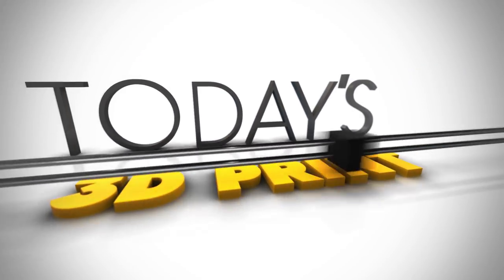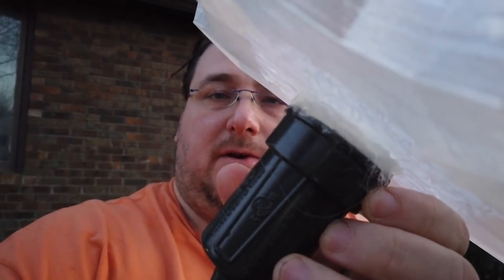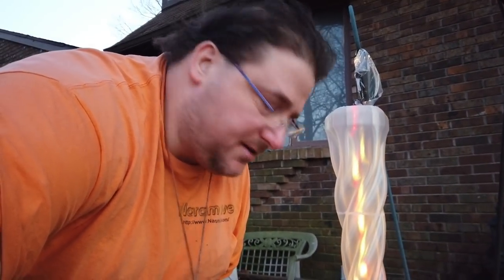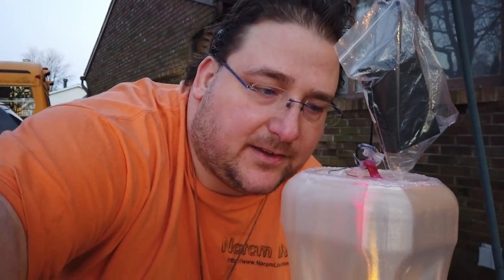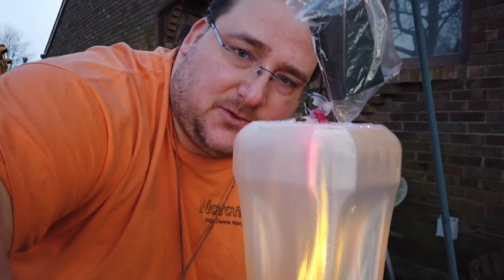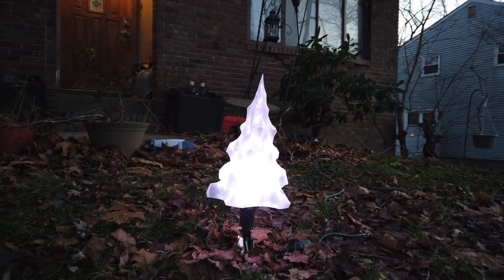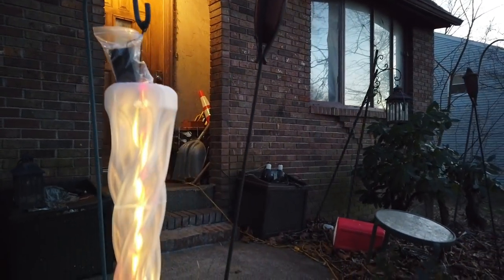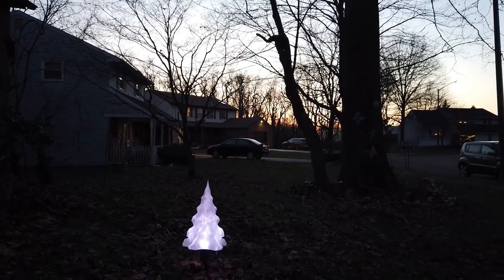Giant Lit up Icicle and Tree Setup Outside T3DP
Amazon Filament